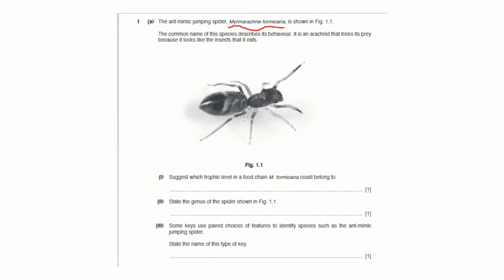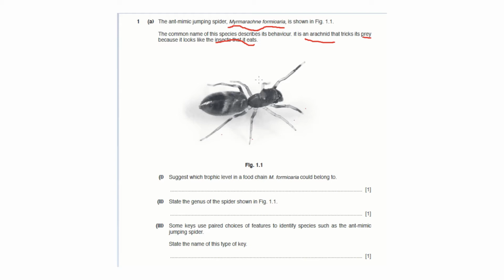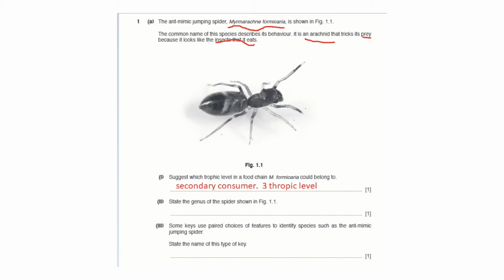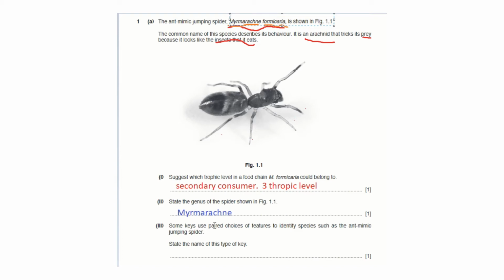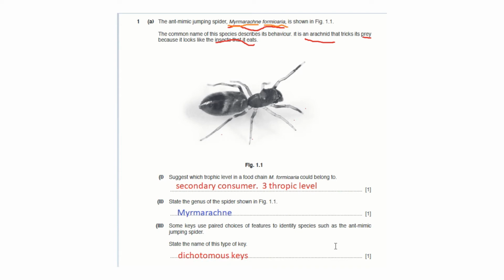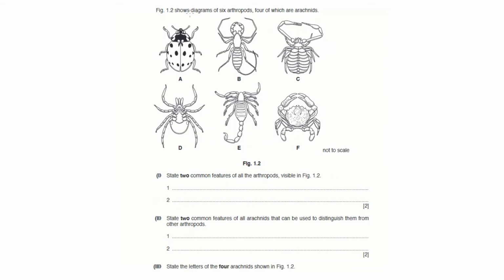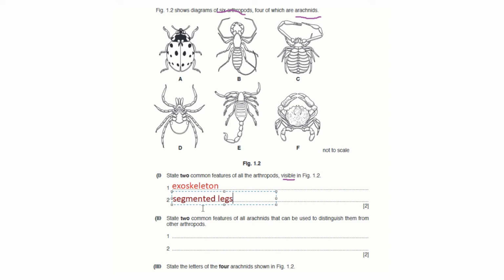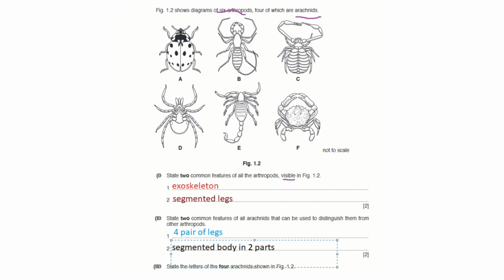Identifying organisms in IGCSE Biology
Here we look at a old exam paper that address section 1 of the syllabus

we look at Arthropods and how to use morphology to seperate arachinids from insects and crustaceans

everything here is 100% non profit